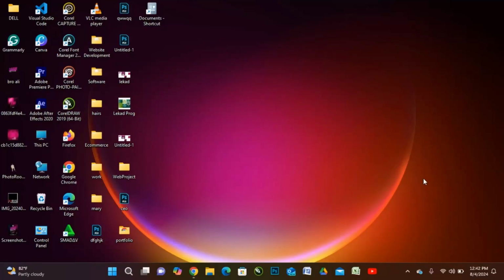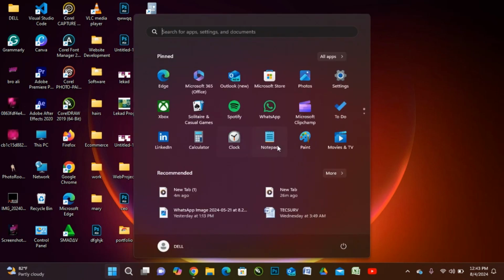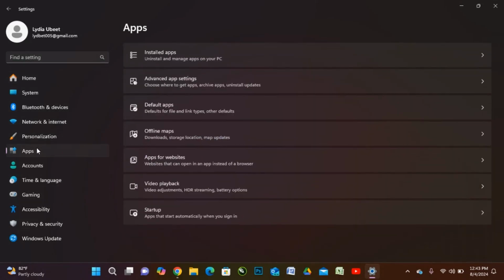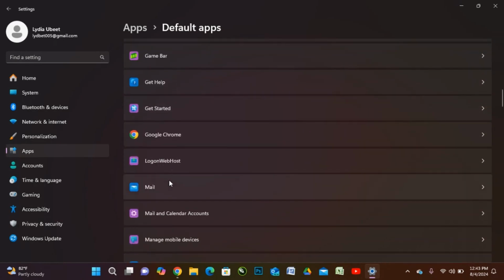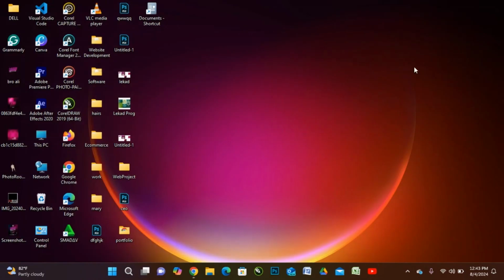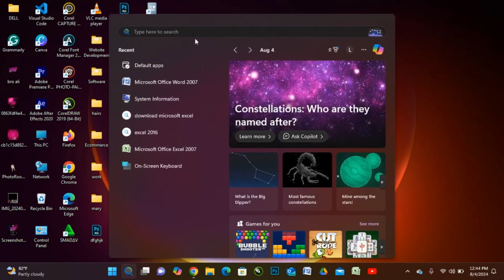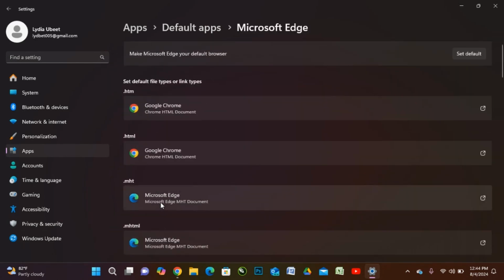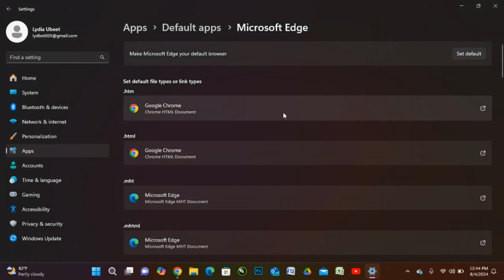How to make Chrome default browser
Ready to streamline your browsing experience? Learn how to make Chrome your default browser with this easy, step-by-step guide! Whether you're switching from another browser or setting up Chrome for the first time, this video covers everything you need to know. We'll walk you through accessing your computer's settings, selecting Chrome as the default, and ensuring all your links open seamlessly in your favorite browser.

Discover the benefits of using Chrome as your default, including faster performance, enhanced security features, and seamless integration with Google services. We'll also share tips on customizing Chrome to fit your browsing habits, making your online experience smoother and more efficient. From Windows to Mac, this tutorial is designed to help everyone get the most out of Chrome.

Don't miss out on essential tech tips and tricks that can transform your digital life!